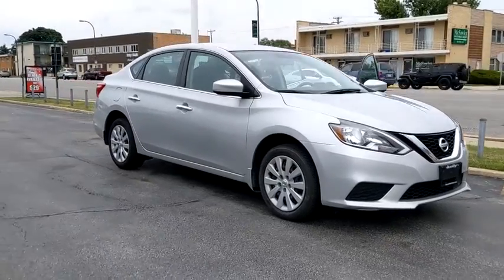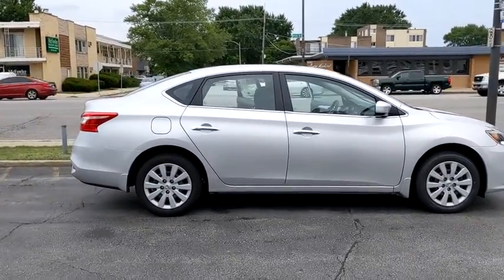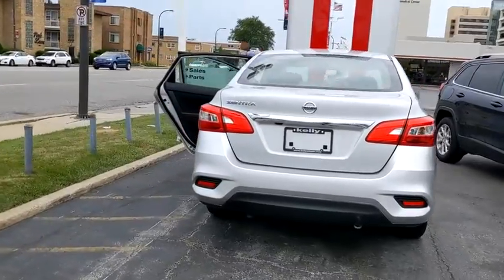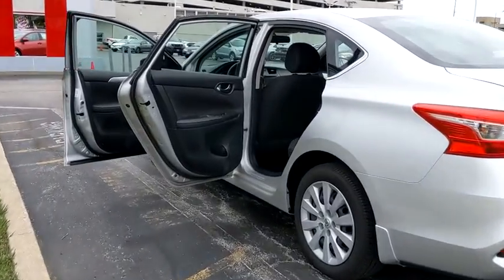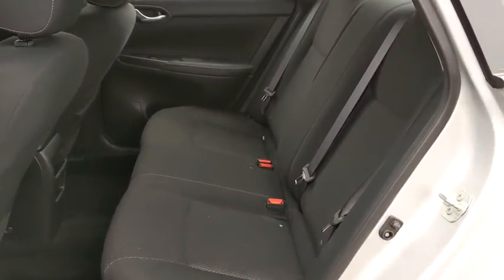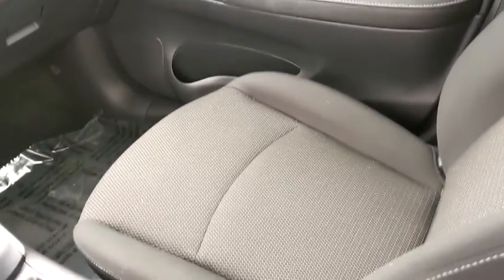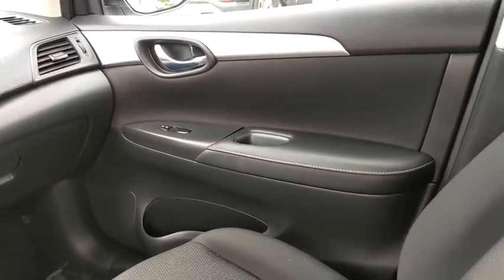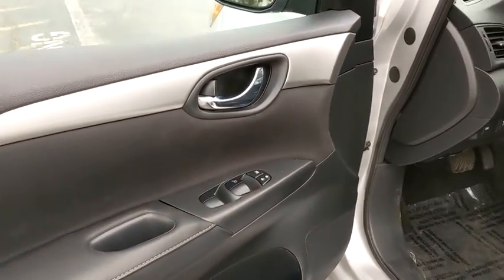2019 Nissan Sentra Oak Lawn, Countryside, Chicago, Orland Park, Alsip, IL P5910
Brilliant Silver Metallic Used 2019 Nissan Sentra available in Oak Lawn, Illinois at Kelly Nissan Oak Lawn. Servicing the Countryside, Chicago, Orland Park, Alsip, IL area.

4300 W. 95th Street

At Kelly Nissan, we make buying EASY!! Vehicles delivered to your home or work. Deals made over the phone or email. Complimentary delivery of vehicles and paperwork. From the comfort of your home you can shop, get pricing, and trade value.Brilliant Silver Metallic 2019 Nissan Sentra SV Recent Arrival! FWD 1.8L 4-Cylinder DOHC 16V CVT with XtronicCertified. CARFAX One-Owner.29/37 City/Highway MPG**ONE OWNER**, **LOCAL TRADE**. Car wash with every service!